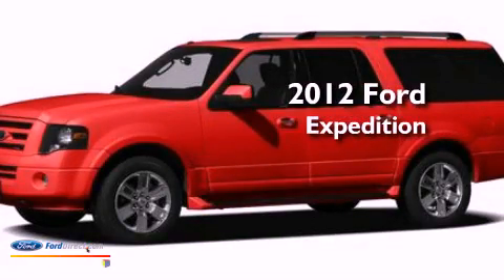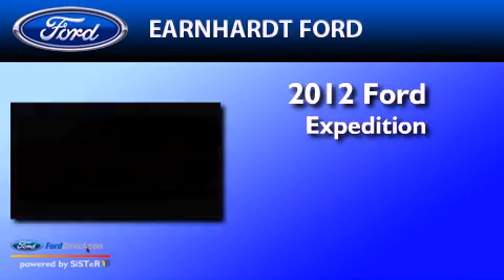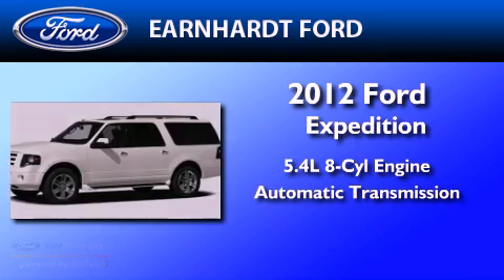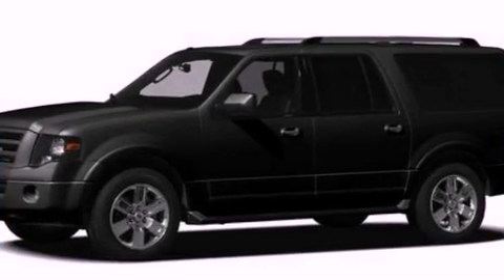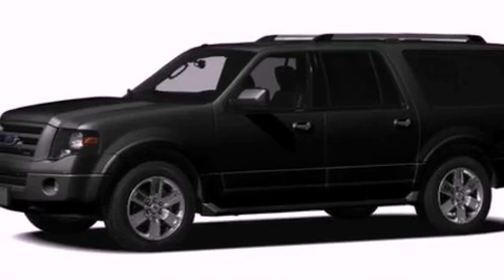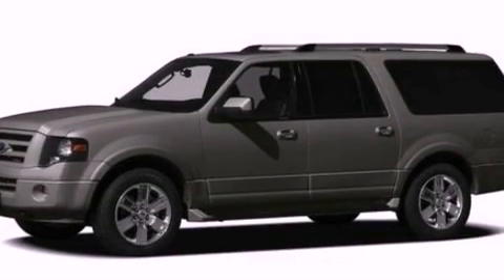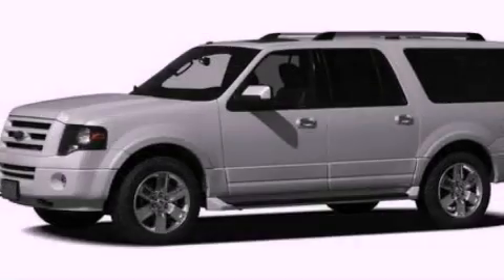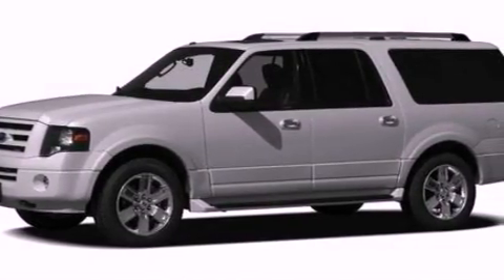2012 Ford Expedition Chandler AZ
Year : 2012
 Make : Ford
 Model : Expedition
 Engine : 5.4L V8 24V MPFI SOHC FLEXIBLE FUEL
 Trans . : 6-SPEED AUTOMATIC
 Exterior : WHITE PLATINUM TRI-COAT METALLIC
 Miles : 15
 Interior : CHARCOAL BLACK

 2012 Ford Expedition Chandler  AZ